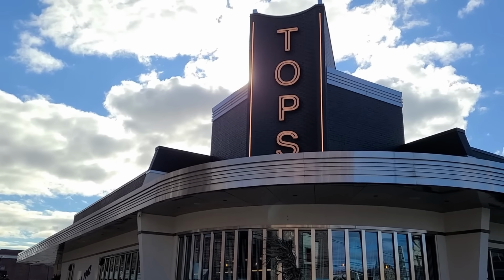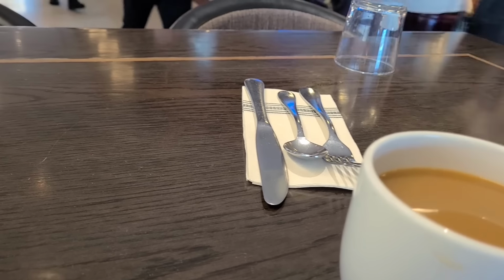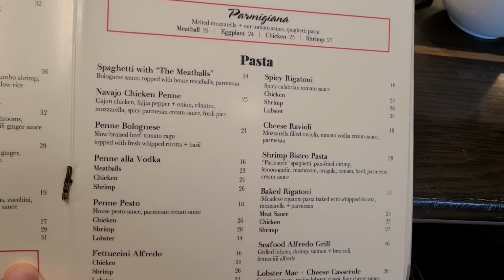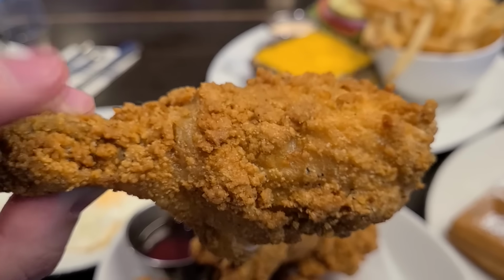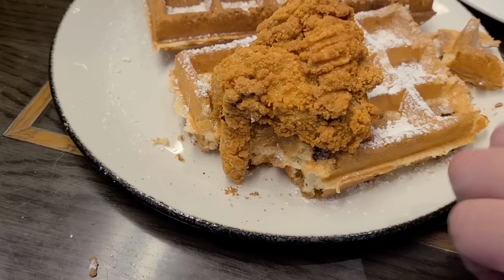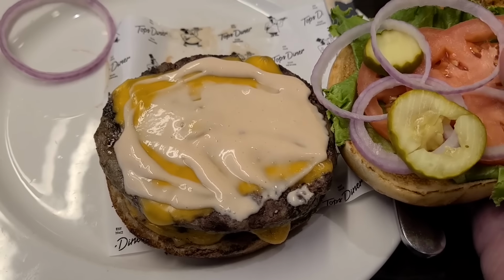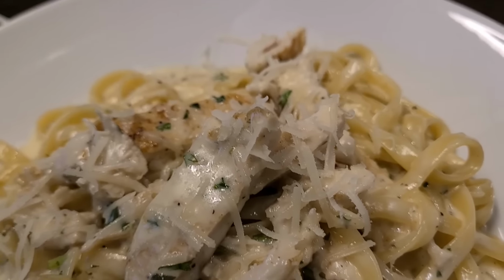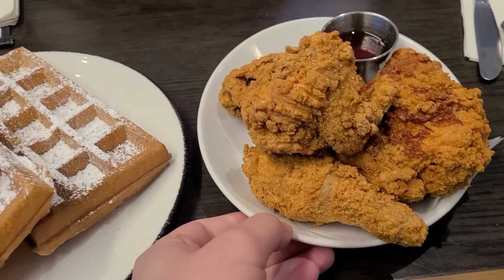Trying Jersey's BEST RATED Diner! TOPS DINER Review!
New Jersey is the diner capital of the entire world. There are more diners in Jersey per capita than in any other state. It's really saying something then when one diner consistently is touted as the best of them all. In this case, it's Tops Diner in East Newark, NJ.

Tops Diner, fittingly named, is regarded by Google Reviews, Yelp, critics, foodies, and food vloggers as the best diner hands down in the Garden State. The only other diner that is referenced more is the famous TickTock Diner, which became so well known it also has a location now in Manhattan. But Tops Diner is consistently regarded as the best diner in NJ, with its most famous dish being the Tops Diner fried chicken and waffles dish.

The restaurant has rave reviews, with a 4.6 out of 5 on Google after more than 12K reviews, which suggests it is indeed an excellent restaurant. Always on the lookout for great diners and delis, we set out to see if Tops Diner is indeed the top diner in Jersey and one of the best diners in the USA, or if it's all just hype and nostalgia.

Restaurant Deets:
Tops Diner